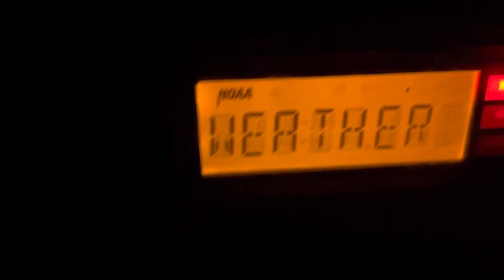7th Severe Thunderstorm Warning on KEC76 & WXM50 - 5/9/23